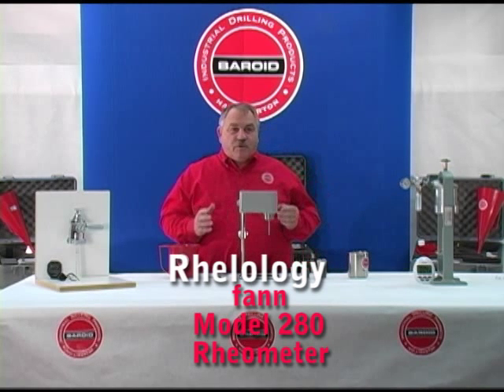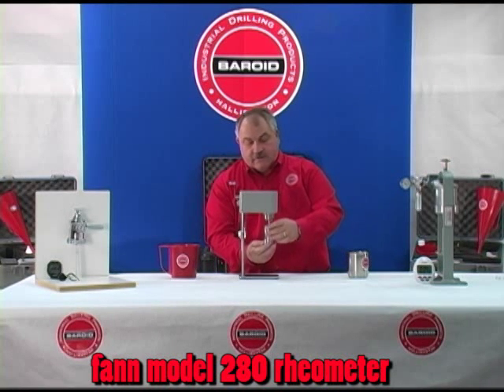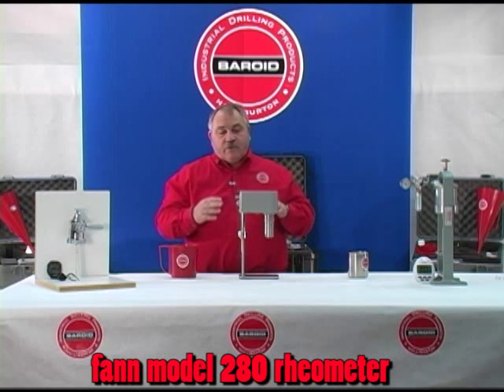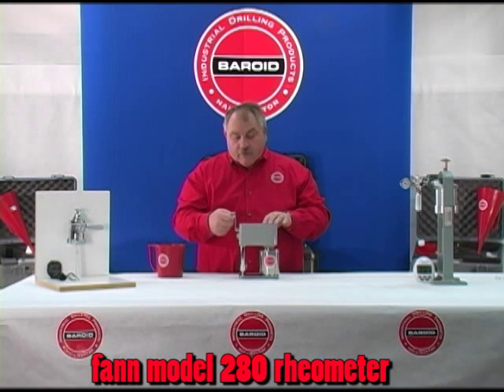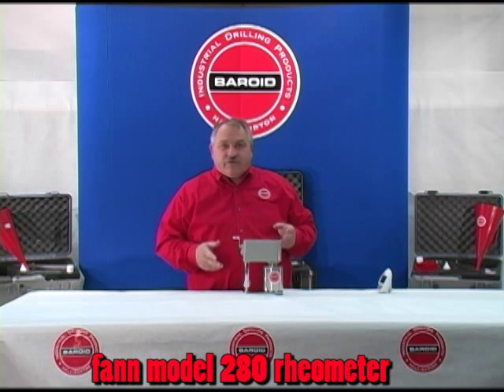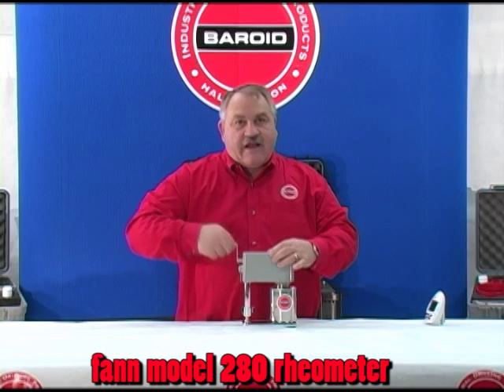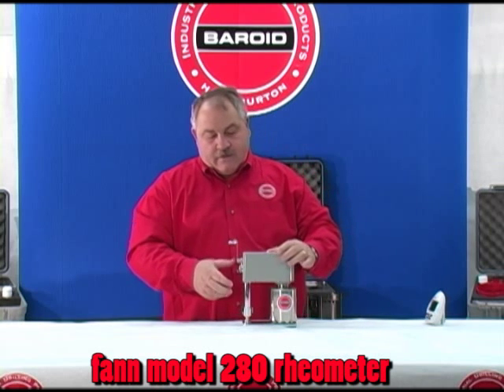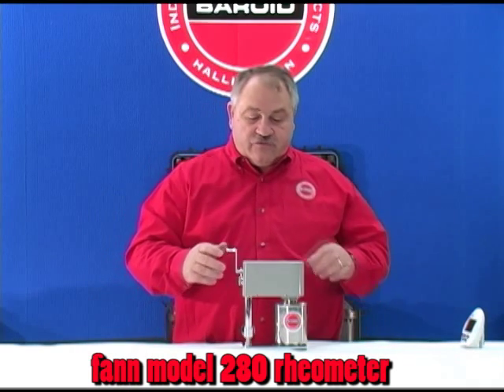Baroid IDP's Fann Instrument Company Model 280 Rheometer Demonstration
A demonstration of a more advanced piece of equipment used for field testing of drilling fluids, Fann Model 280 Rheometer.